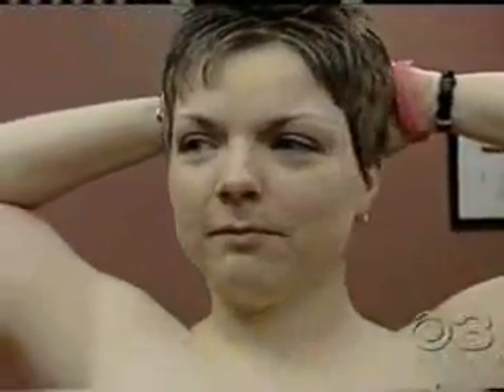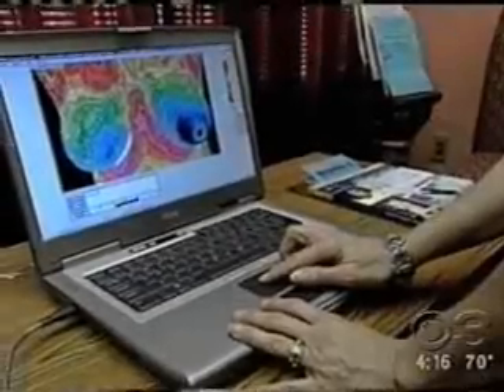Dr. Getson - Thermography Interview KYW Channel 3 TV News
Interview with Dr. Philip Getson about thermographic imaging and the early detection of breast cancer.